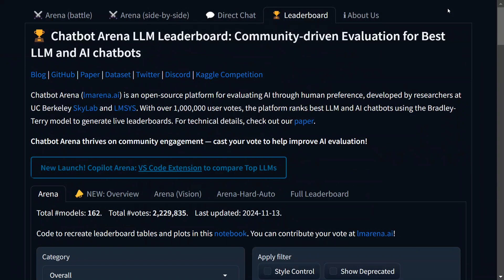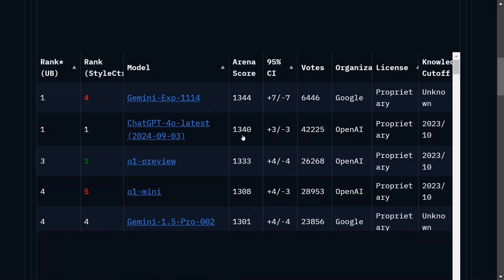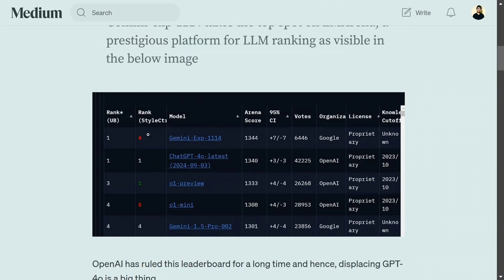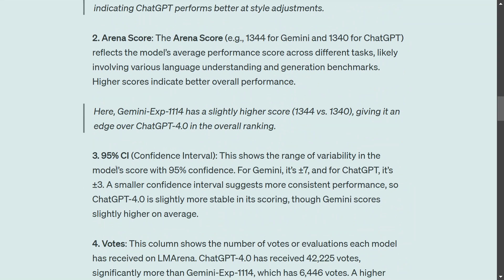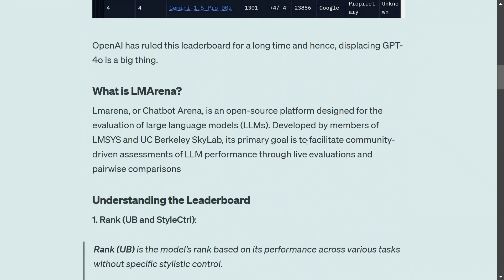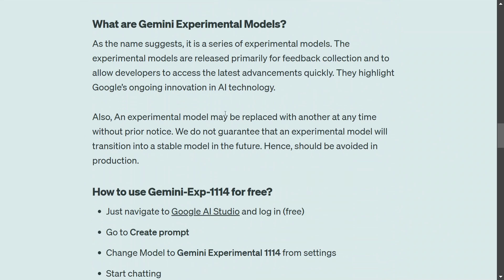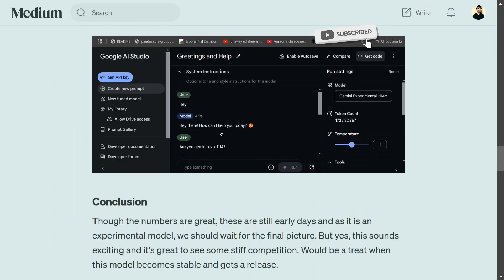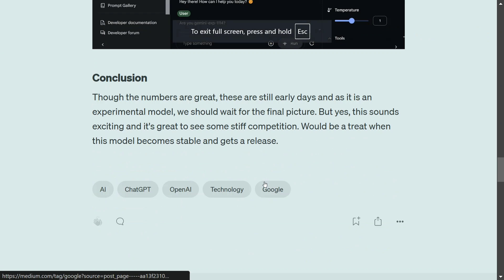Google Gemini-Exp 1114, The new best LLM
Google recently released Gemini-Exp-1114 which takes the top spot at LMArena beating GPT-4o. Check out its details and how to use it for free